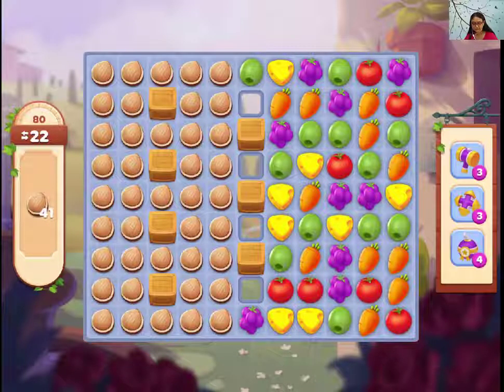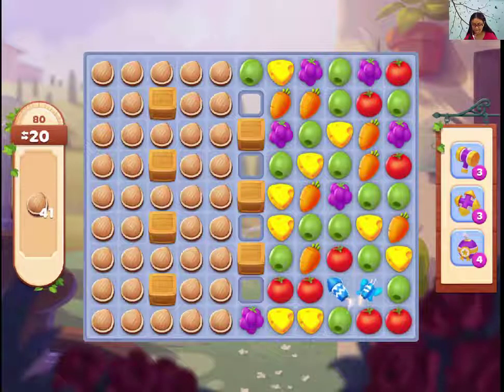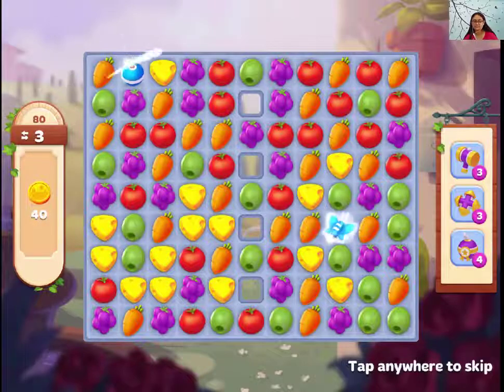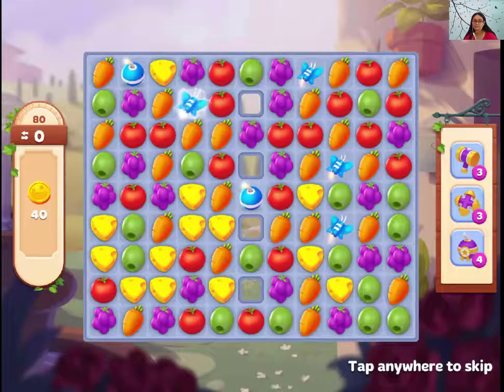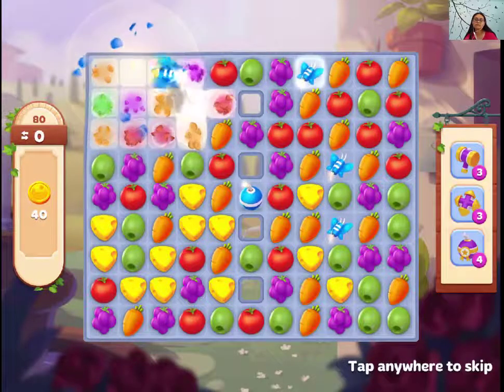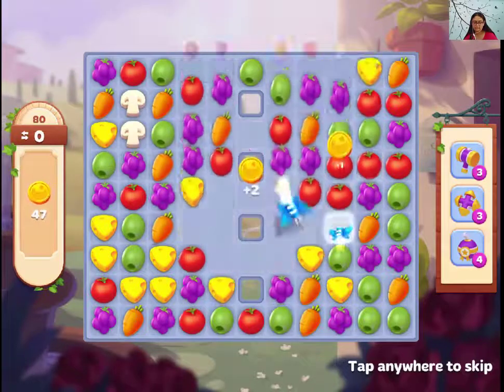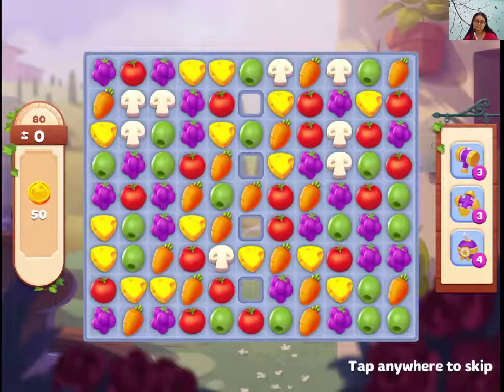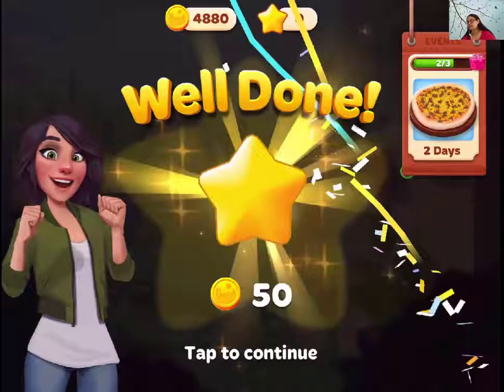Tuscany Villa Level 80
You need hazelnuts to win this level. Make boosters to reach the left side.